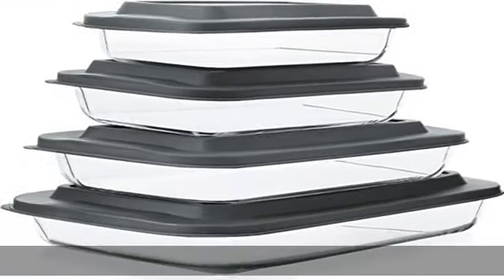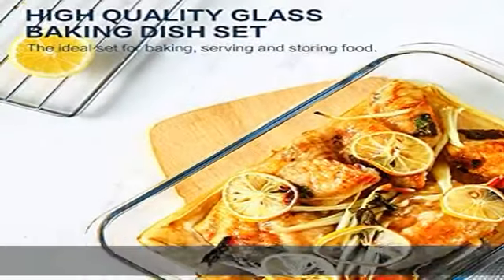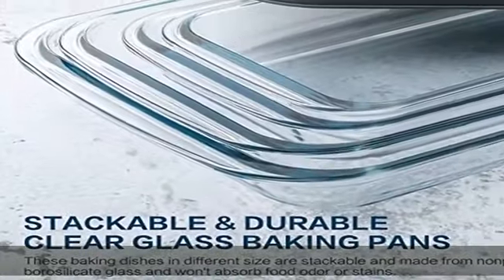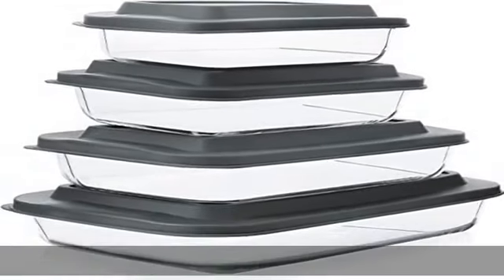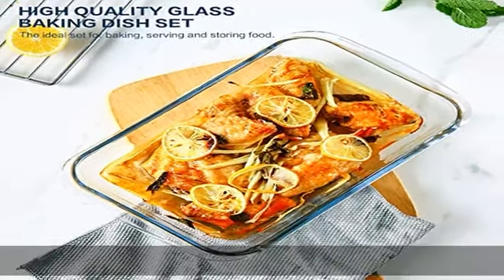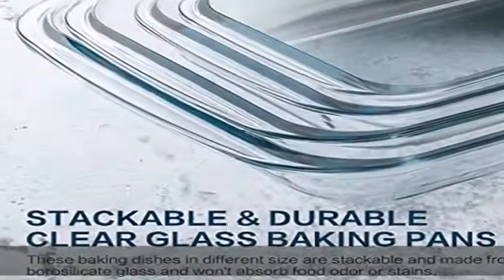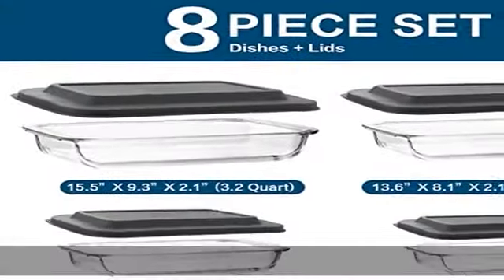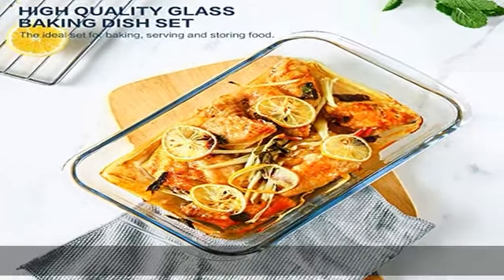8-Piece Deep Glass Baking Dish Set with Plastic lids,Rectangular Glass Bakeware Set with BPA Free L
8-Piece Deep Glass Baking Dish Set with Plastic lids,Rectangular Glass Bakeware Set with BPA Free Lids, Baking Pans for Lasagna, Leftovers, Cooking, Kitchen, Freezer-to-Oven and Dishwasher, Gray

8-Piece Deep Glass Baking Dish Set with Plastic lids,Rectangular Glass Bakeware Set with BPA Free Lids, Baking Pans for Lasagna, Leftovers, Cooking, Kitchen, Freezer-to-Oven and Dishwasher, Gray